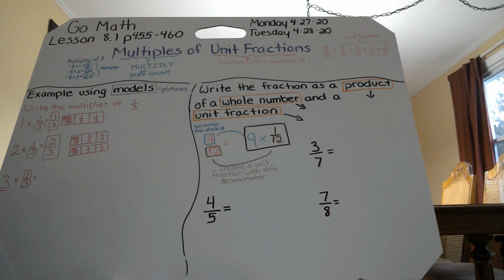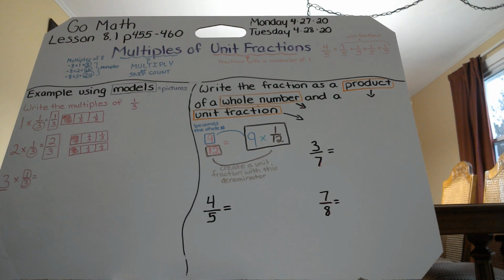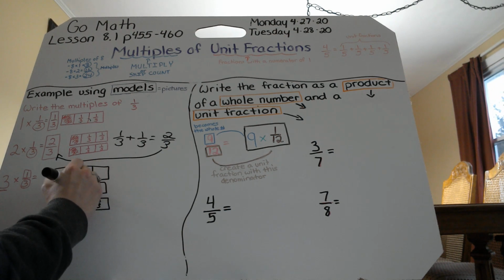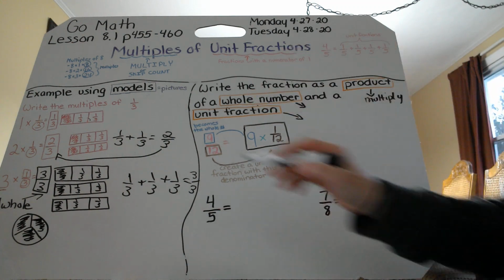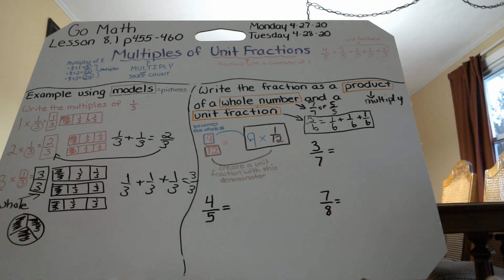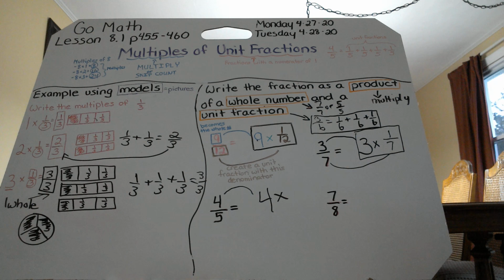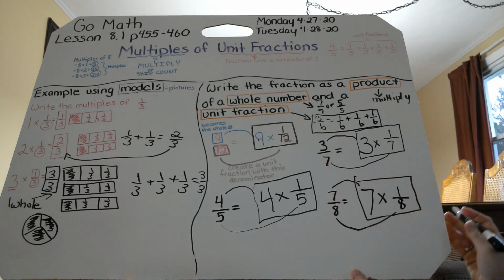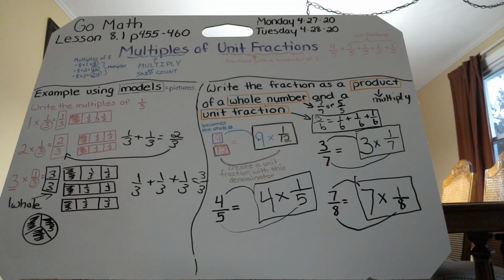Math Lesson 8 1